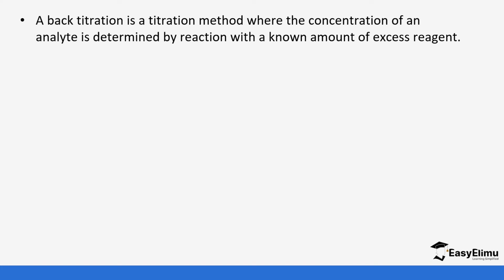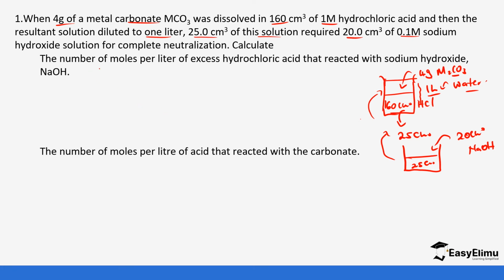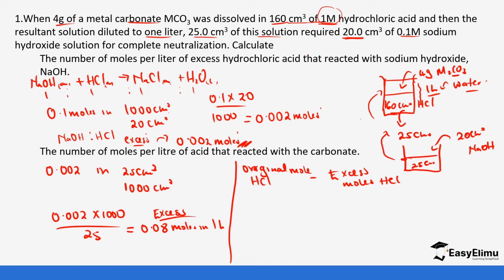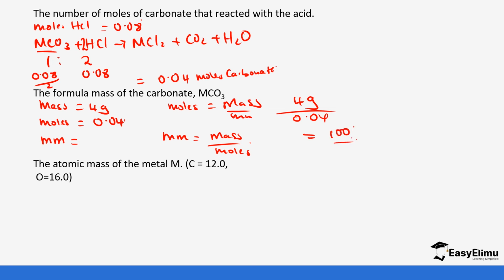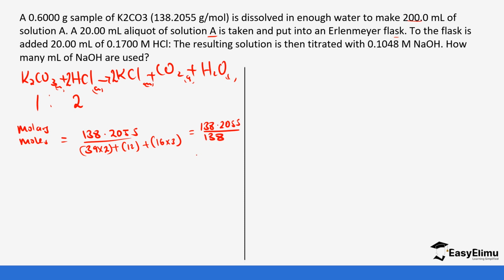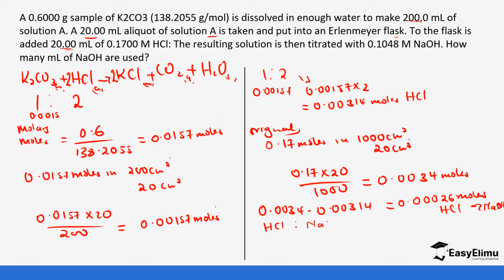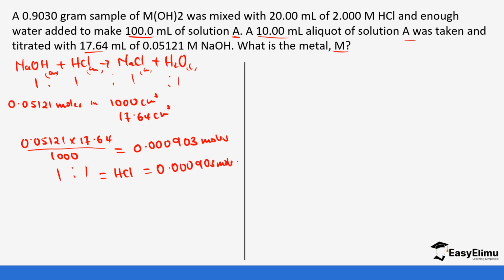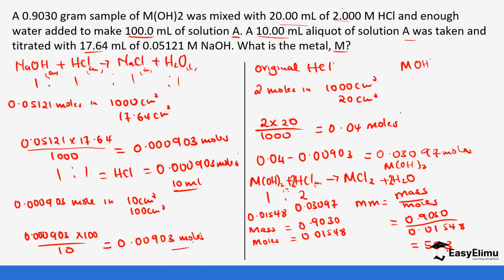Back Titration (Chemistry Form 3 Topic 2; The Mole Lesson 14 of 16)